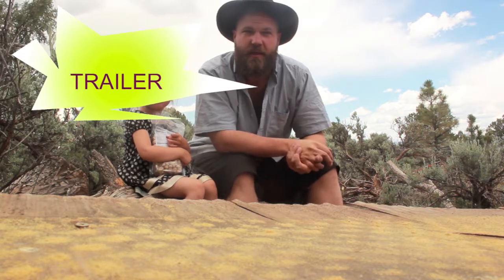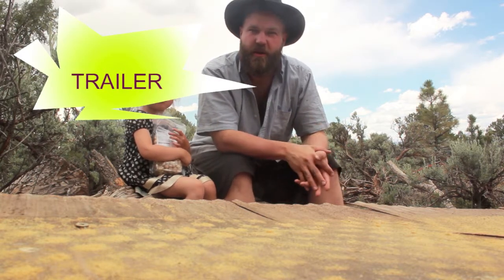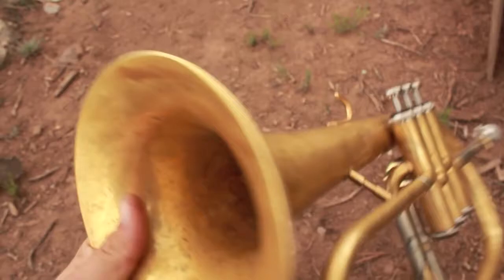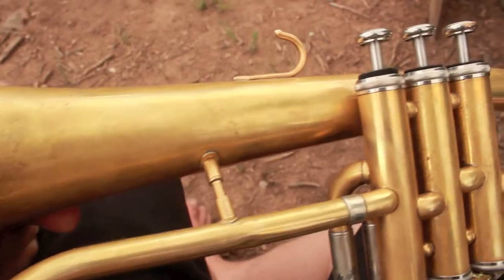FLUGELHORN SKETCHES Trailer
Preview the 20 minute behind-the-scenes Mini Documentary that comes with purchase of the Horn Samples 2: Flugelhorn Sketches